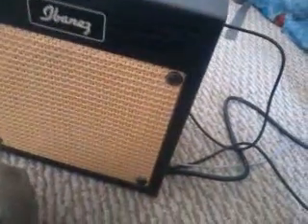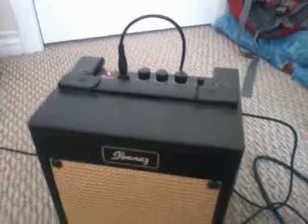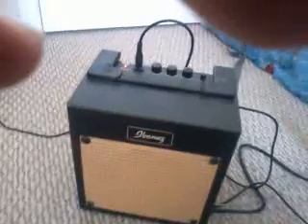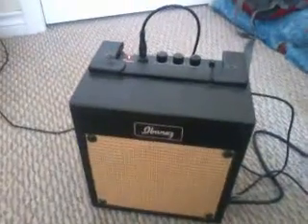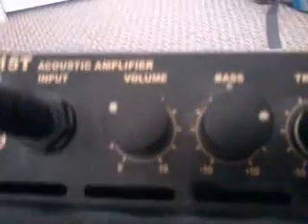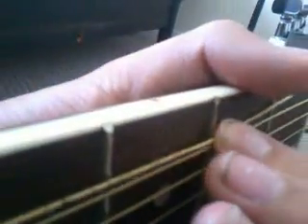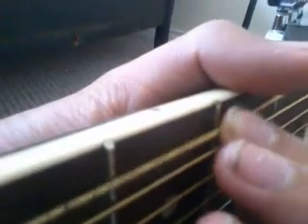Tuning guitar into a bass V.2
Last video was not great, this one shows how to tune a guitar into the tuning of a bass to sound like a bass. Works on electric or accoustic. Amplifier is recommended.